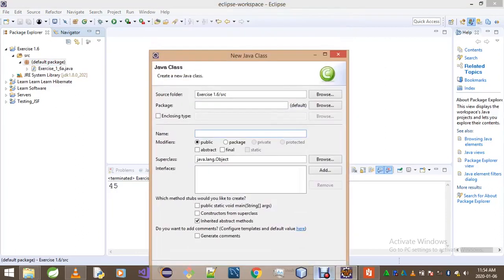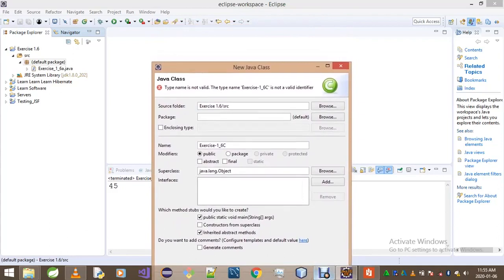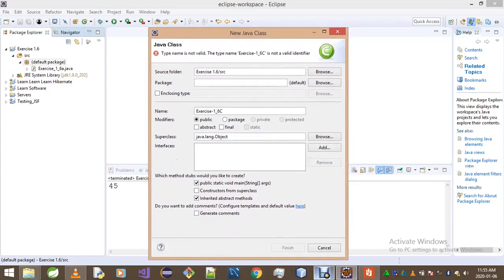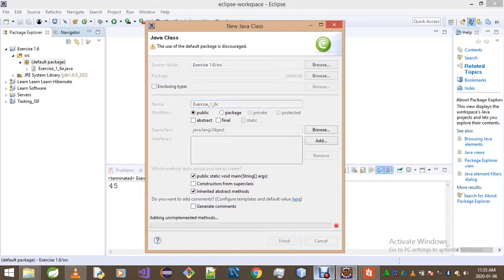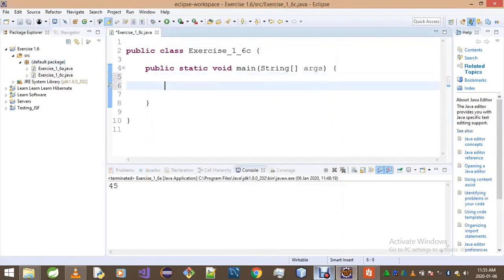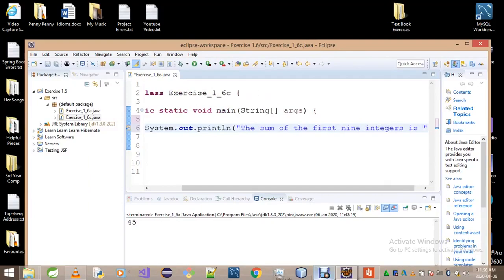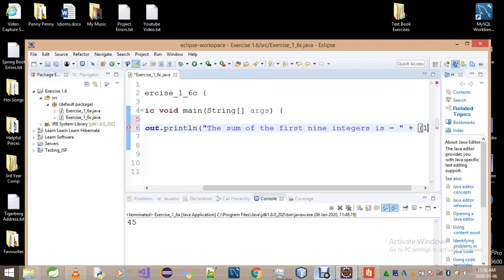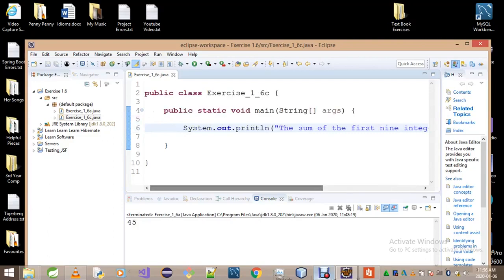Introduction To Java Programming Exercise 1 6c